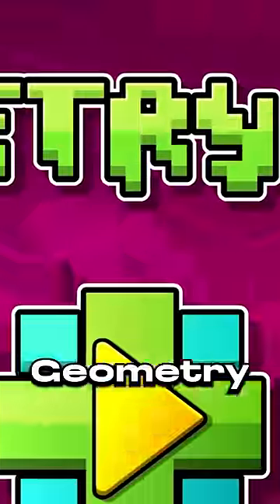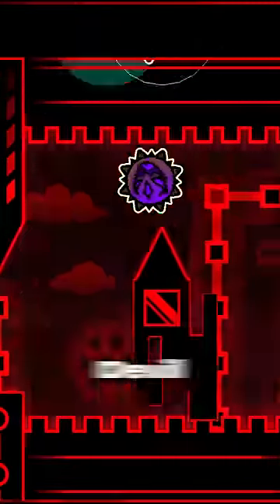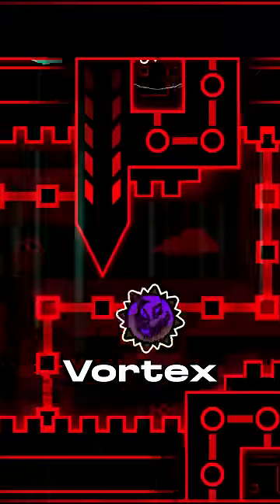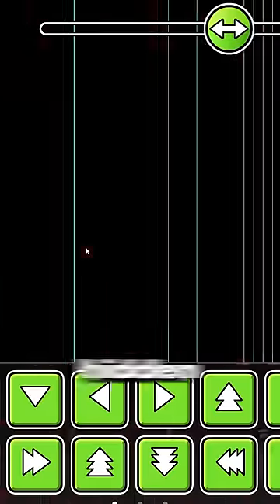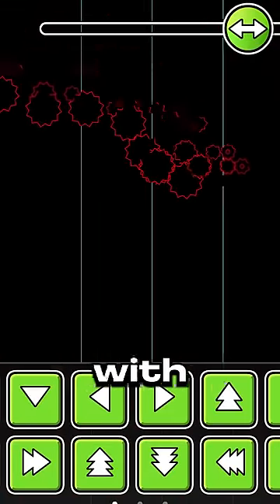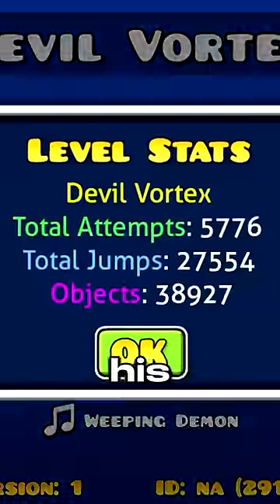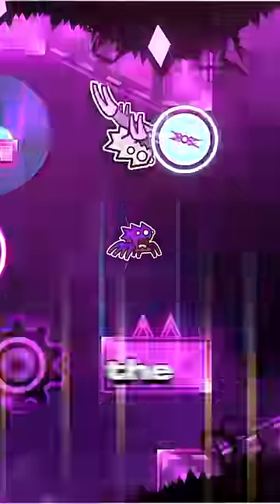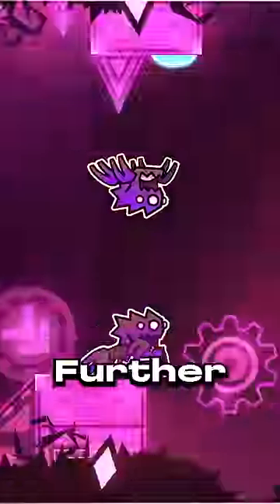Geometry Dash Devil Vortex Saws Meme Explained